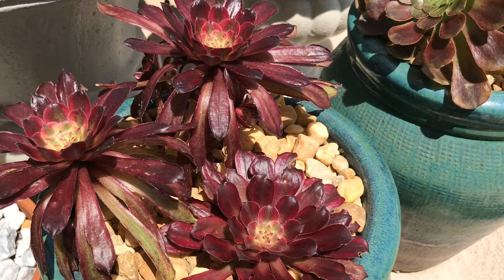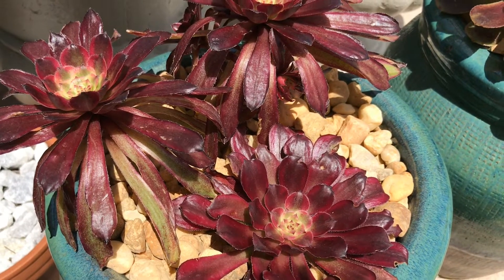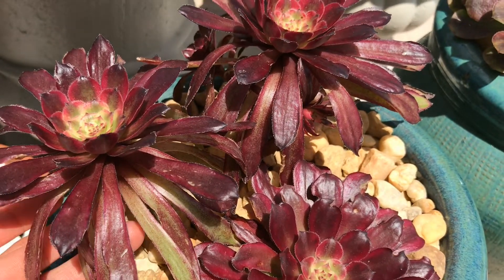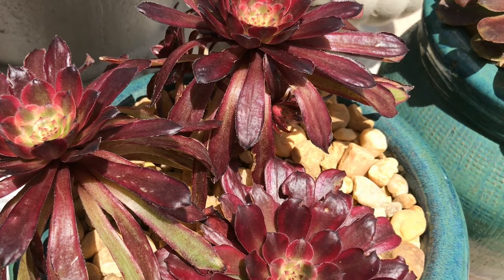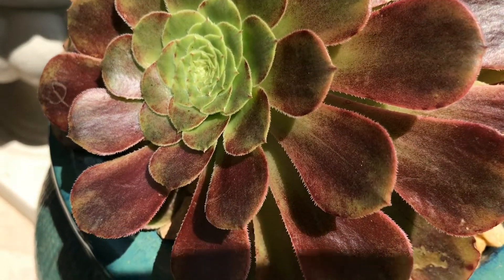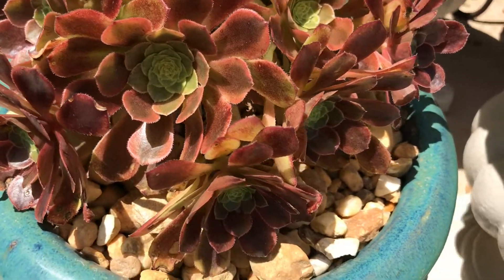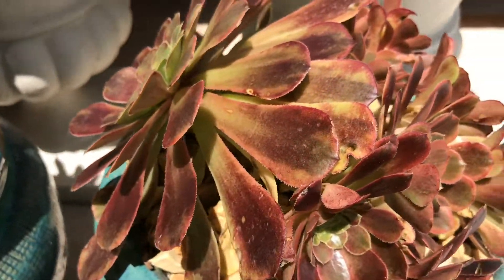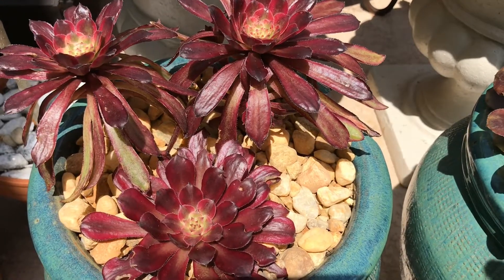Aeonium Fiesta and Mardi Gras One Week Update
Hi friends! Here is the Aeonium Fiesta and Mardi Gras One Week Update